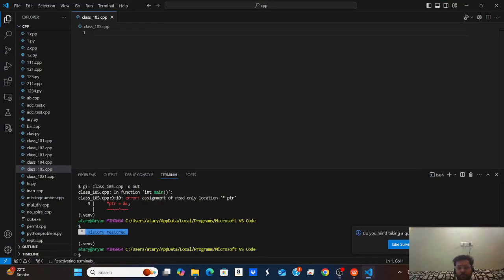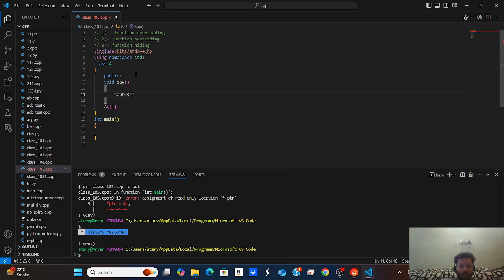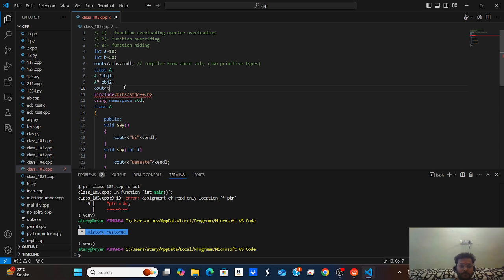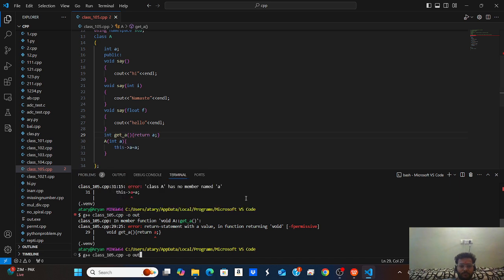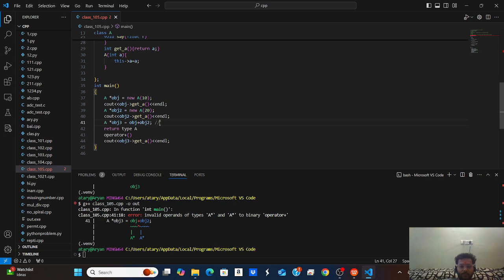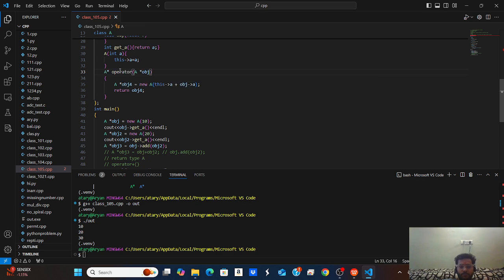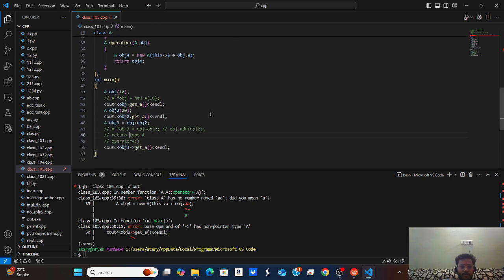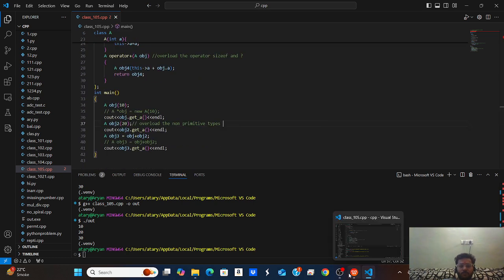Polymorphism | Operator Overloading | Function Overloading